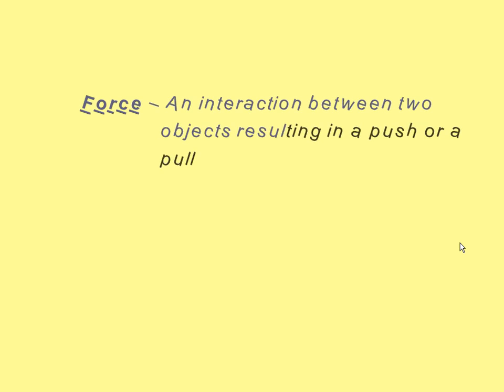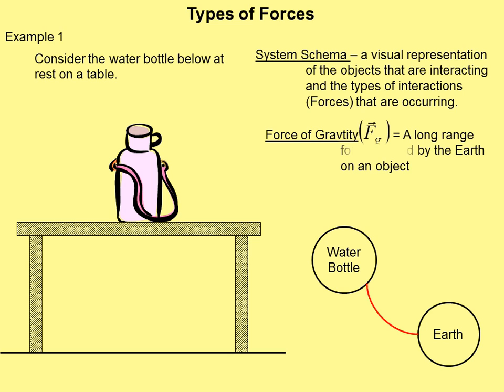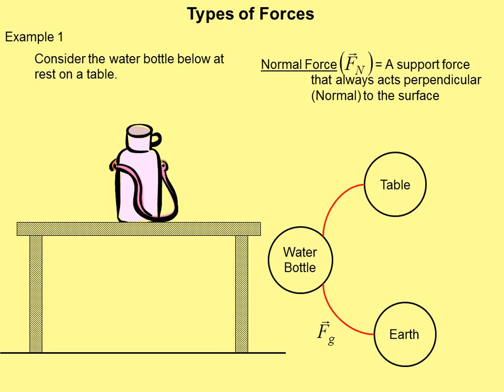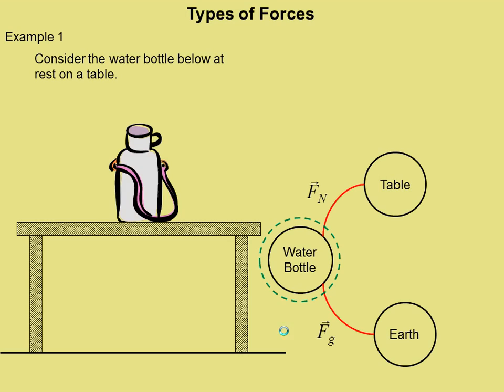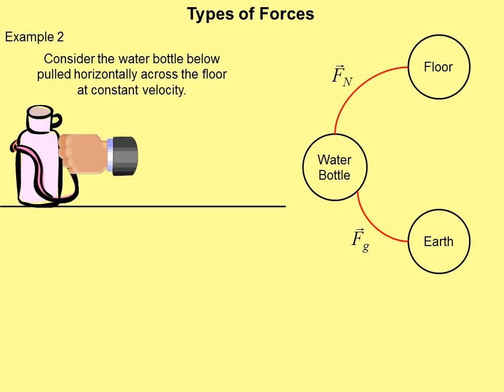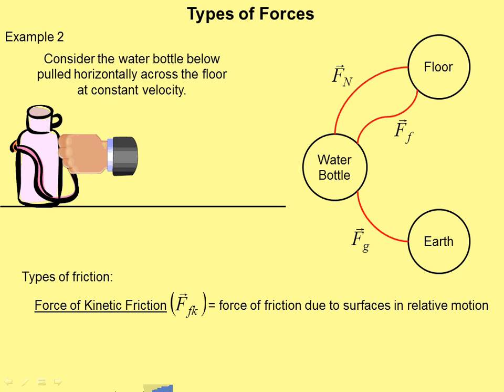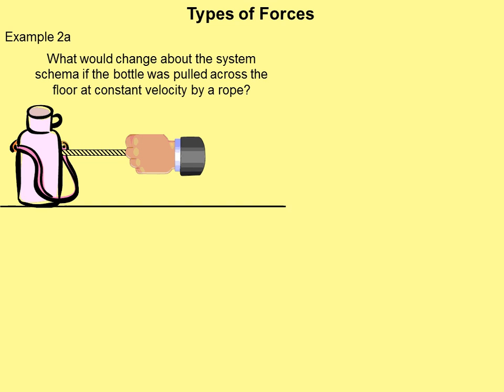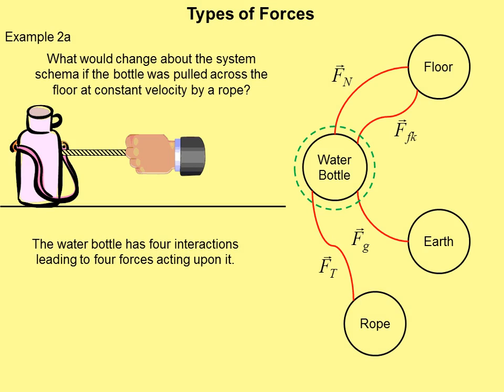Types of Forces